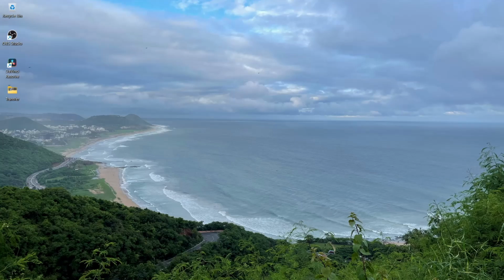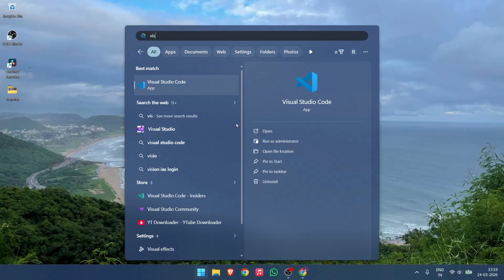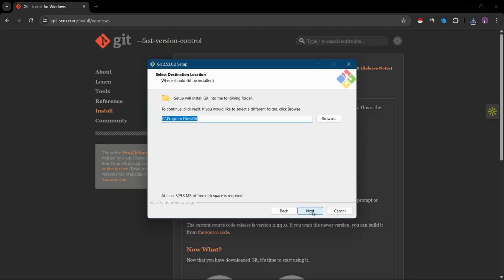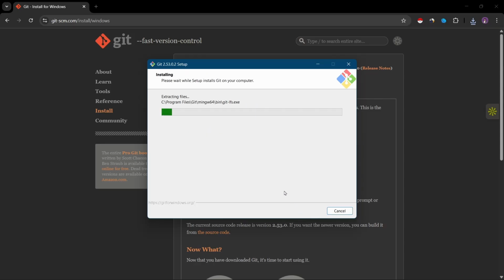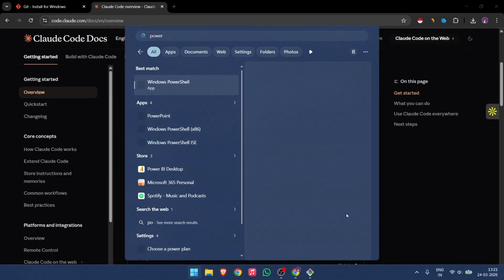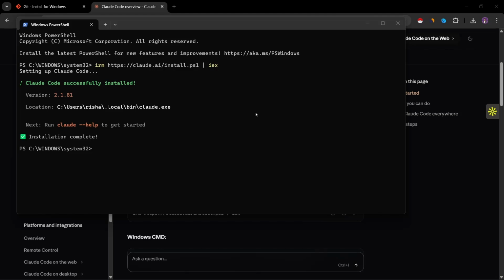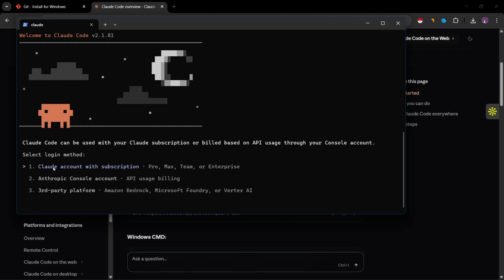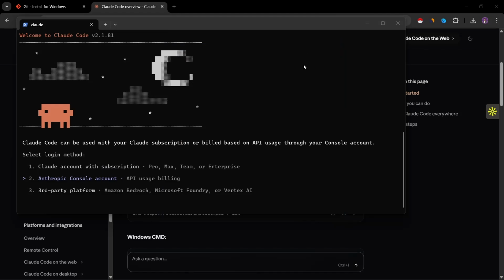Install Claude Code on Windows in Under 5 Minutes (Quick & Easy)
If you’ve been trying to run Claude Code on a Windows PC and got stuck, this video walks you through the full setup step by step.

I show you exactly how to download, install, and get everything running without confusion. No unnecessary steps, just what you need to make it work.

What you’ll learn:

- How to download Claude Code on Windows
- Required tools and setup
- Common issues and how to fix them
- Getting it up and running smoothly

If you’re working with AI tools or just getting started, this will save you a lot of time.